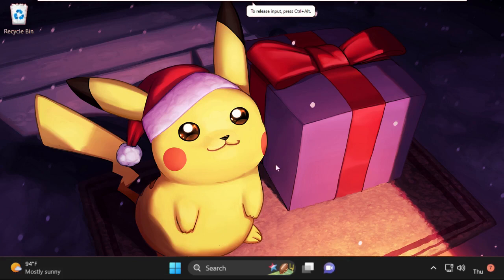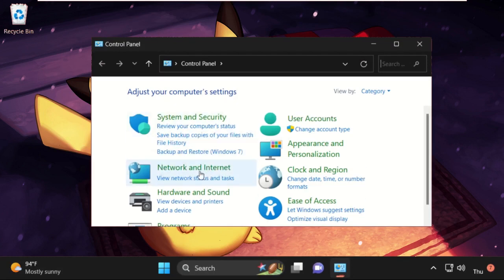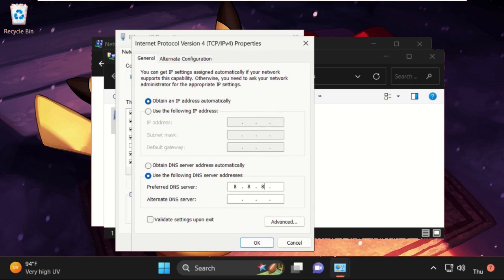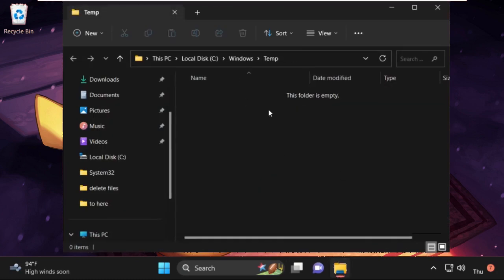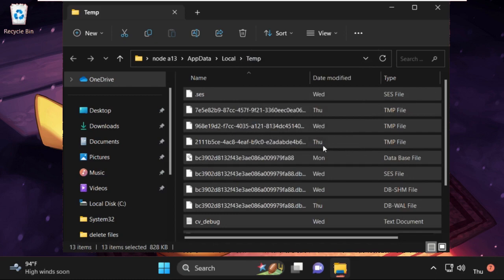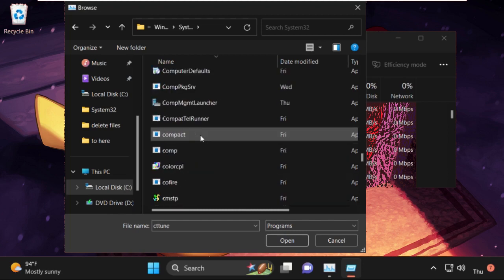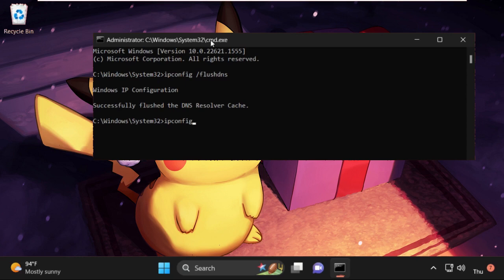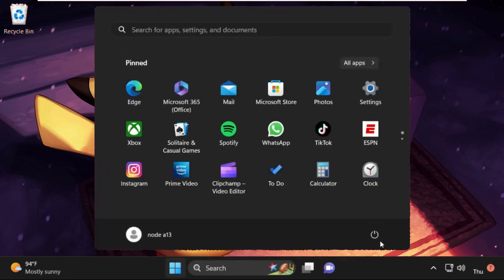Error 403 Roblox Windows 11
How to Fix Error 403 Roblox Windows 11

This video will show you How to Fix Error 403 Roblox Windows 11
While Roblox is a hugely popular game, that doesn't mean it doesn't have its fair share of problems. For example, one of the many issues you may encounter while playing Roblox is the 403 error code.
Nowadays, it's nearly rare to discover a game without flaws, and Roblox is no exception. The error code 403 is fairly common in Roblox, and you will notice it when you hit the Play button.
Lets learnHow to Fix Error 403 Roblox Windows 11